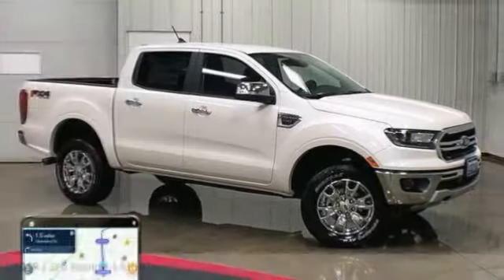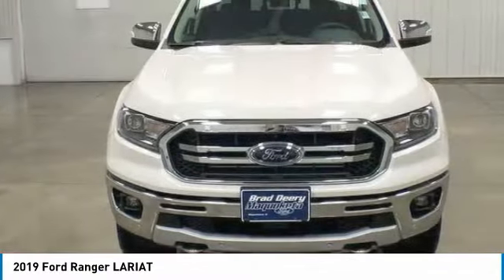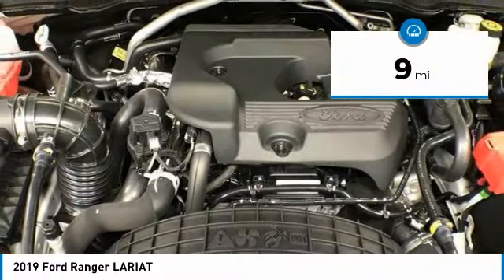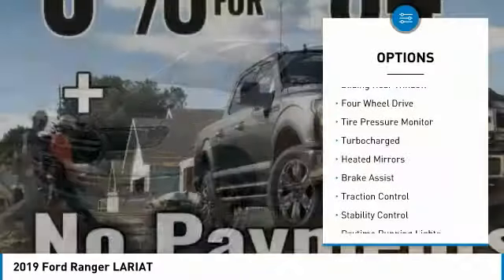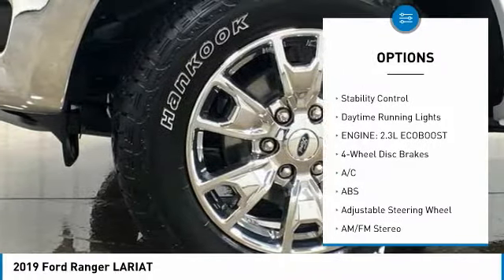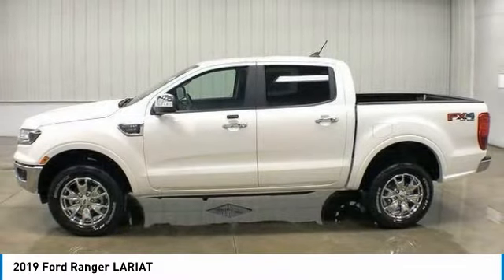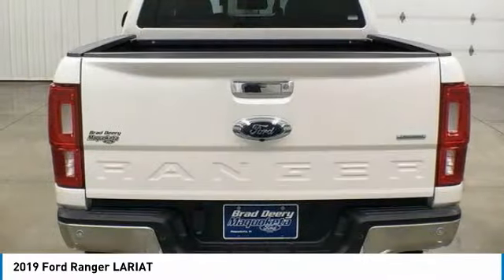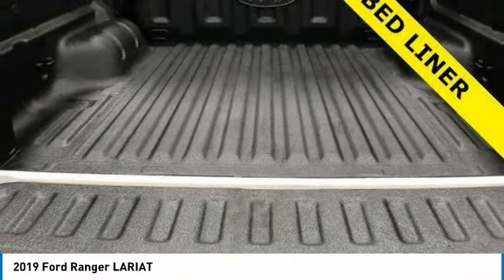2019 Ford Ranger Dubuque, Davenport, Clinton, Quad Cities, Bellevue, DeWitt FT264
112 N. Second Street

Don't miss this 2019 Ford Ranger. It's equipped with great features. You'll want to take this 4wd small pickup trucks home. Make a great choice today.